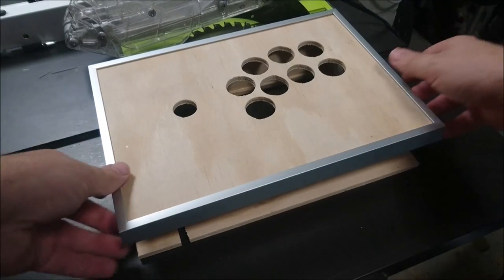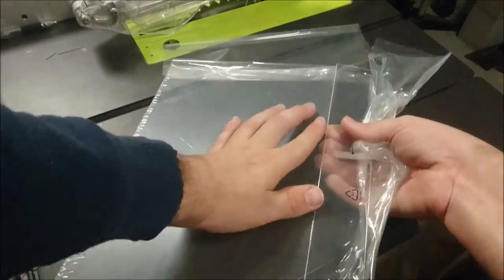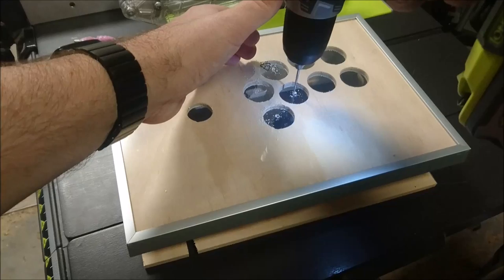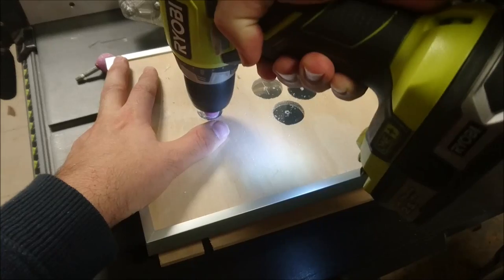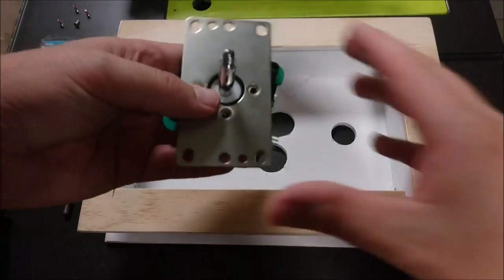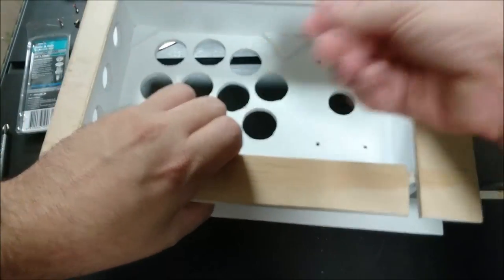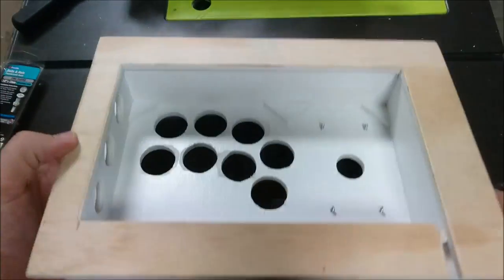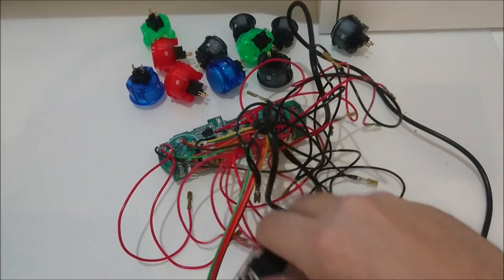Ikea Arcade Stick: Build Walkthrough (Part 3) - Bolts, Holes, and Paint.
This video covers how to cut styrene without it shattering into smithereeens, and how to mount an arcade stick to a timber case.

For a pictures and words version of all this stuff, my blog's a good place to start

Want some fights?

SteamID - Cubits
NNID - Cubits